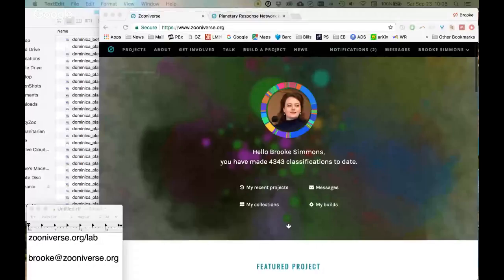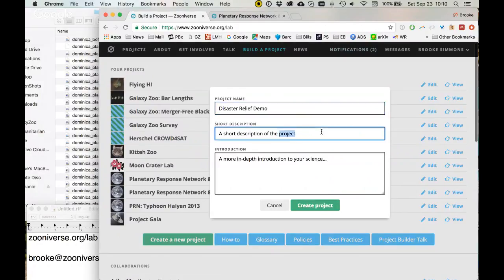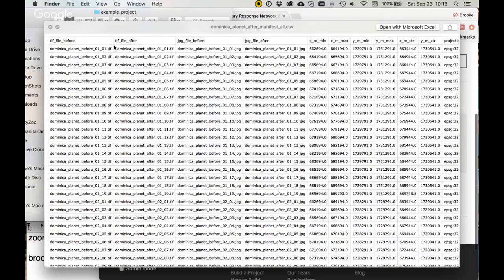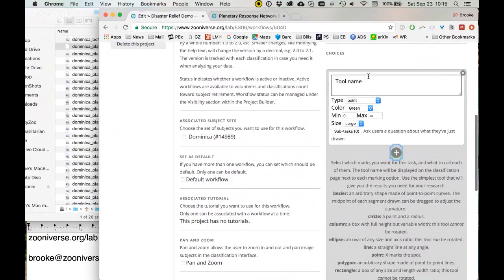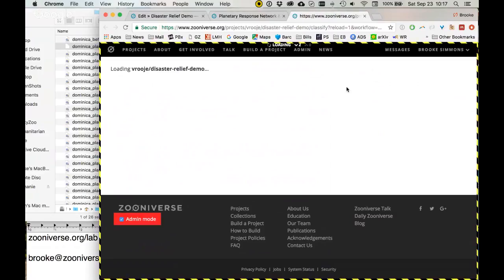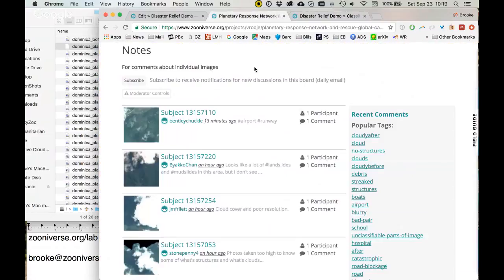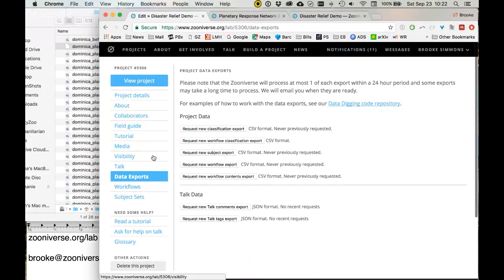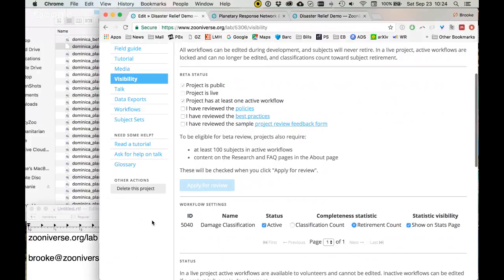Build a Crowdsourcing project on the Zooniverse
A quick demo on building a crowdsourcing project using the Zooniverse's open software.